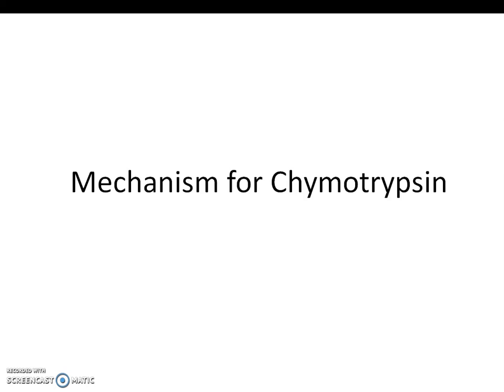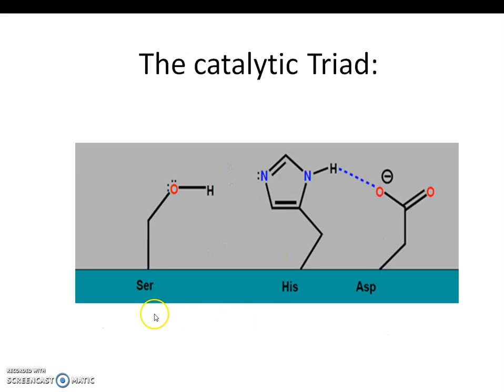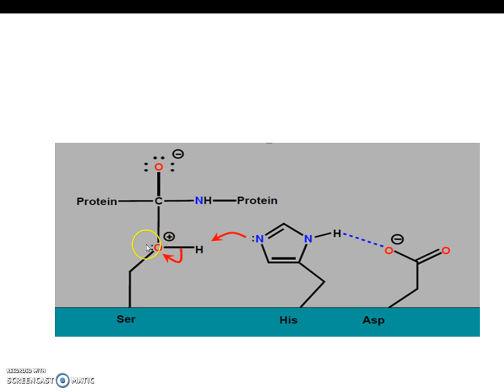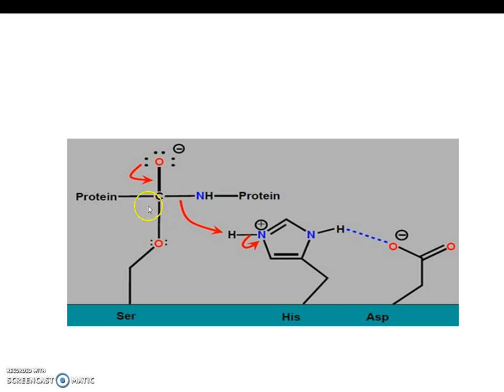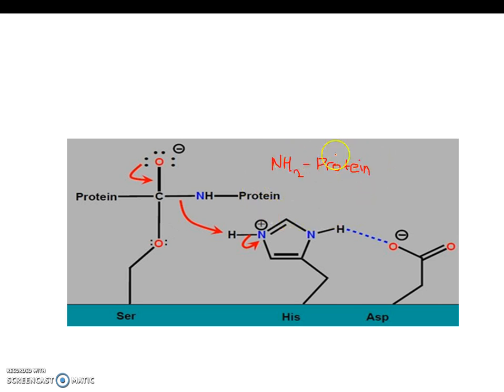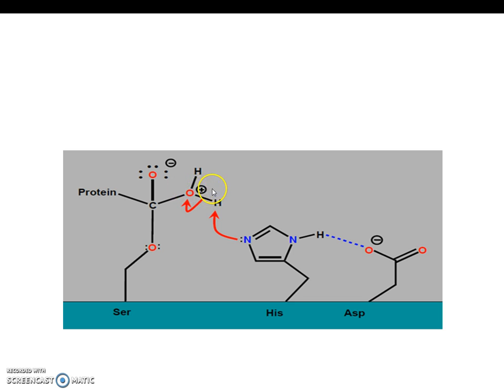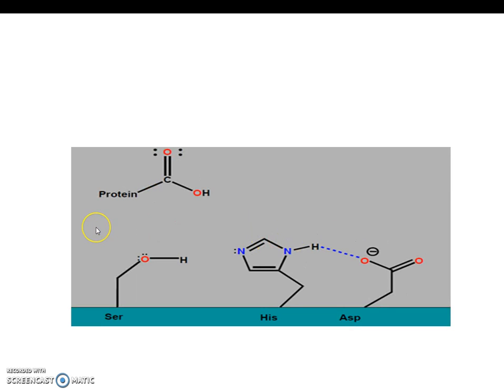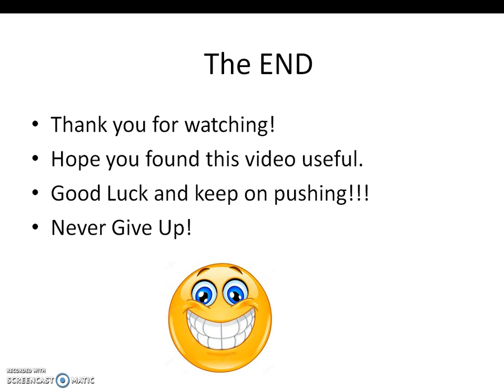Mechanism of Chymotrypsin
This video looks at the steps of the Chymotrypsin Mechanism.

Catalytic triad; enzyme ; serine ; histidine ; aspartate; mechanism; biochemistry; biology ; simple chymotrypsin mechanism; easy chymotrypsin mechanism; chymotrypsin steps ;
mcat ; usmle step 1; mccee ; usmle ; medicine; medical ; premed